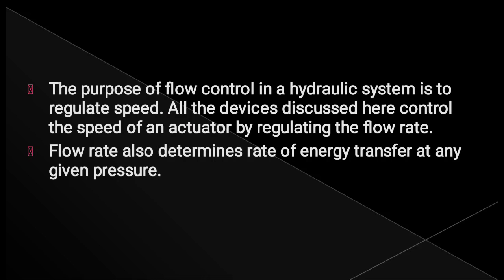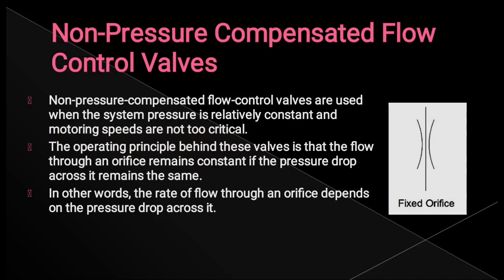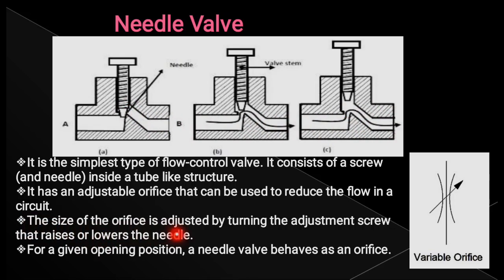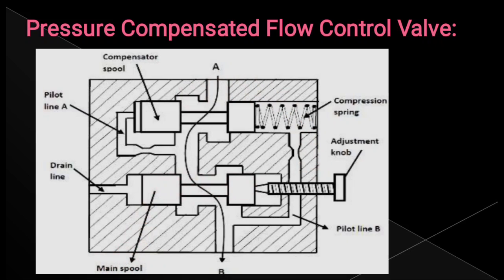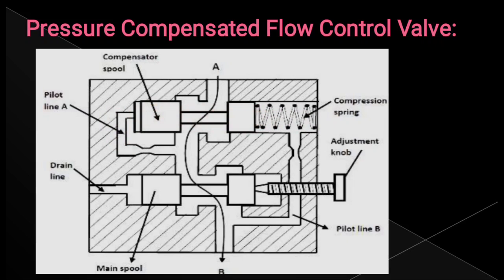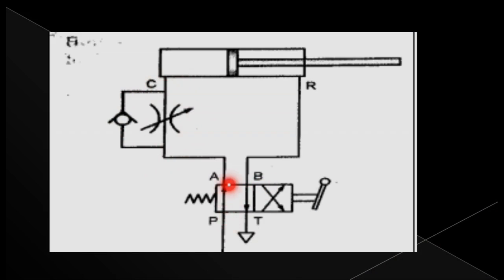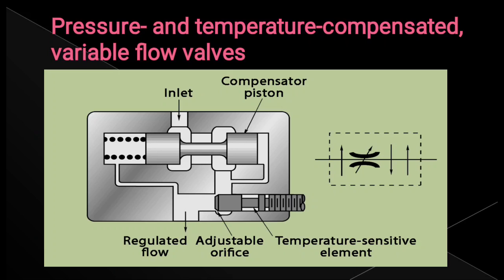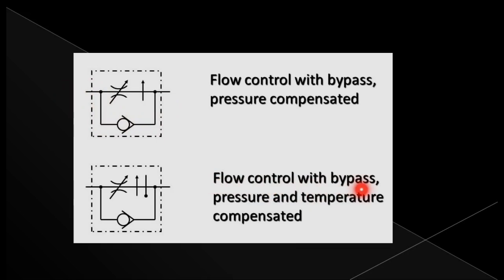Flow Control Valve, M3 L4, Fluid Power Systems